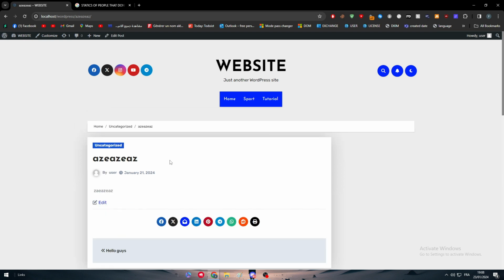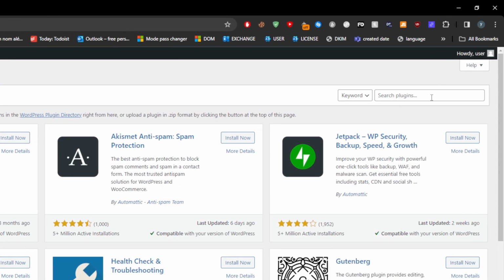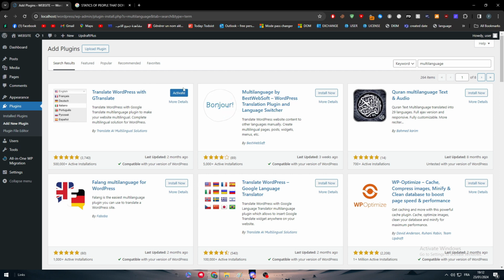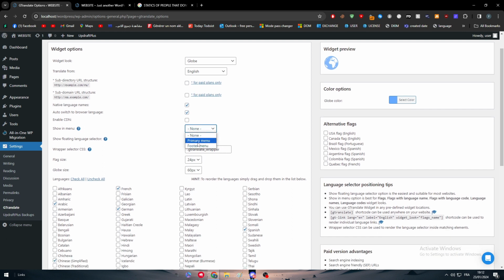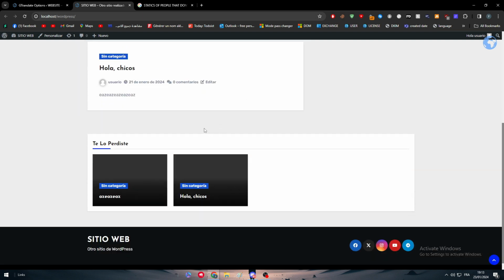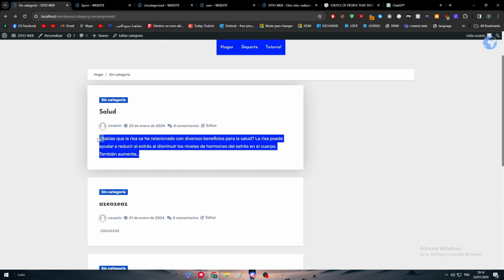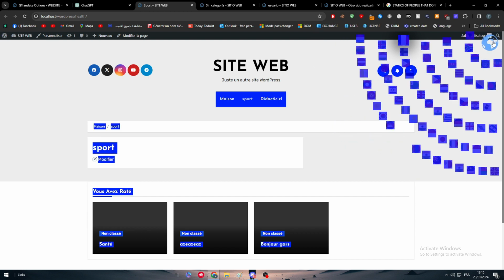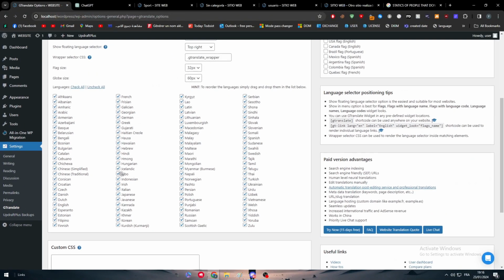How To Add Multiple Languages on WordPress Website 2025! (Full Tutorial)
Today we talk about add multiple languages on wordpress website,translate wordpress website,multilingual wordpress website,best multi language plugin wordpress